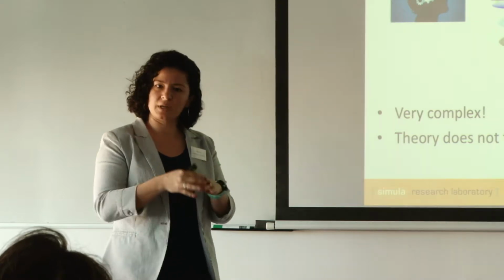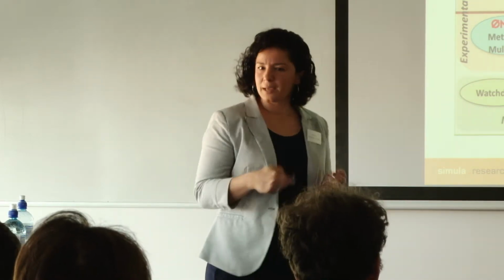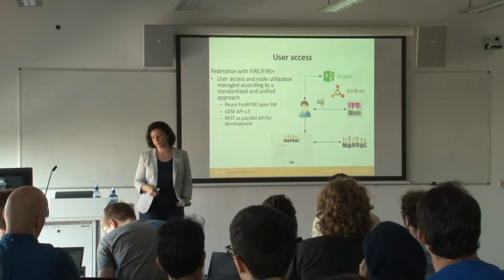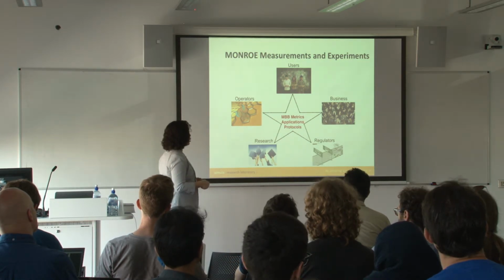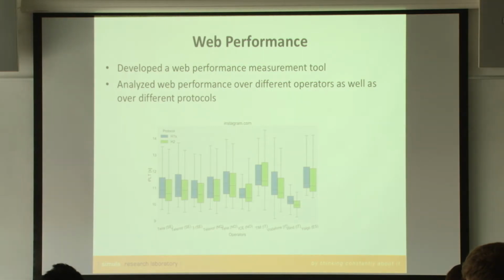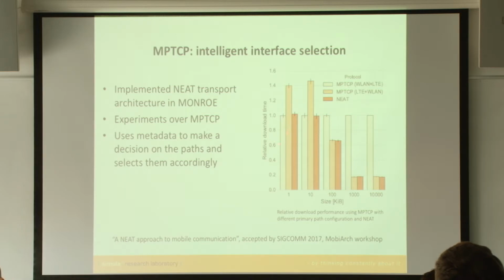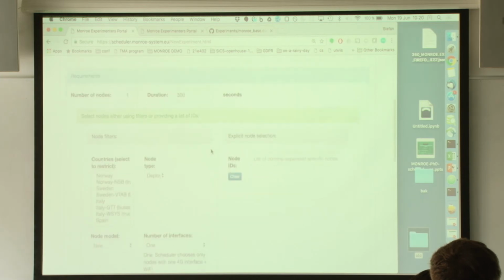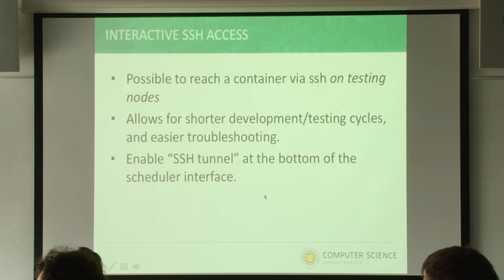Lecture 1: MONROE: A Distributed Platform for Mobile Broadband Measurements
TMA PhD School: Özgü Alay introduces the MONROE platform for mobile network measurements